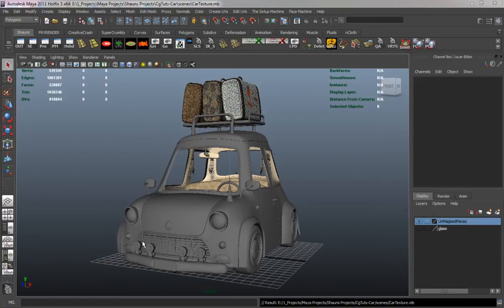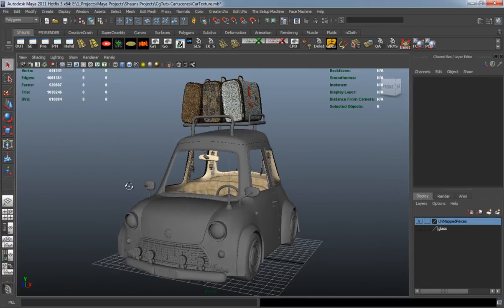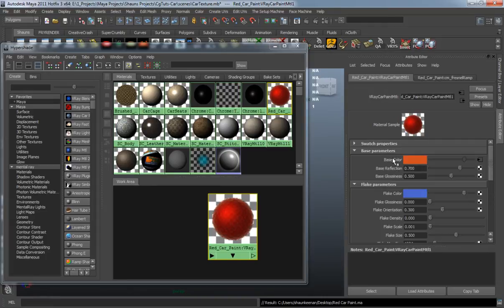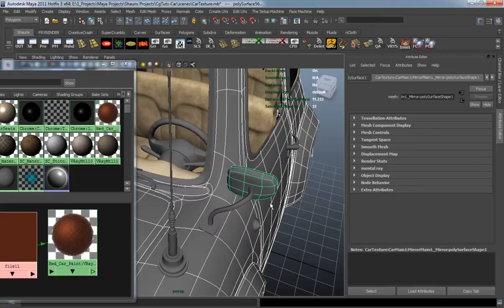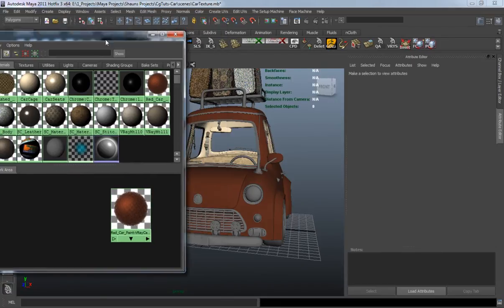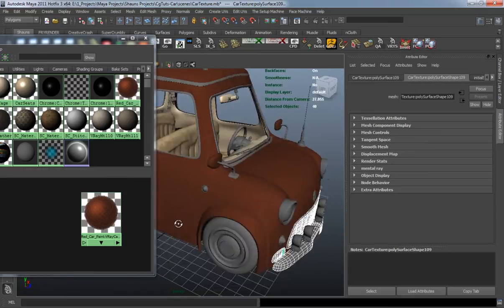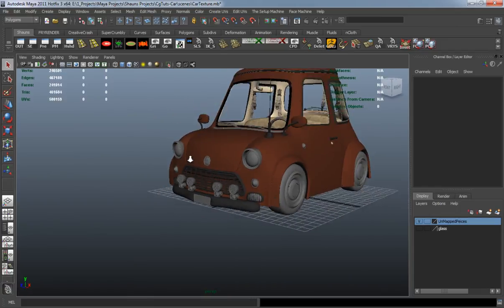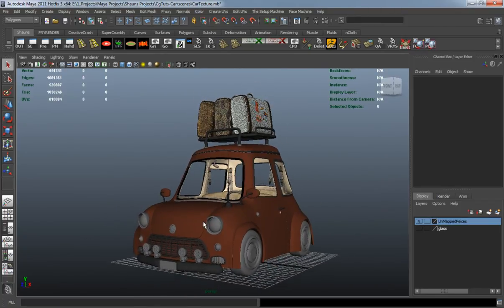Creating A Stylized Car In Maya, The Complete Workflow - Part 6-9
With the details now in place and the model completed you'll begin work on the UVMapping, Texturing and Rendering stages of the Stylized Car series. In today's post Shaun will walk you through organizing the scene in preparation for texturing and show you how to export objects to the free program Roadkill for UVmapping. He'll then cover importing the objects back to Maya and how to set up the UV's correctly. You'll then go through the process of texturing the suitcases, stickers and the car's interior before starting work on the car paint and chrome shaders using V-Ray.